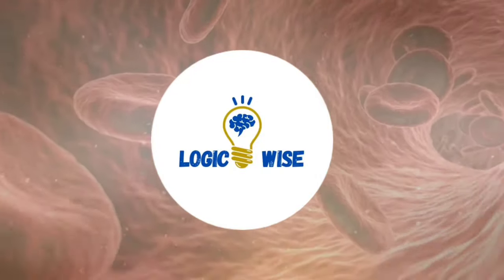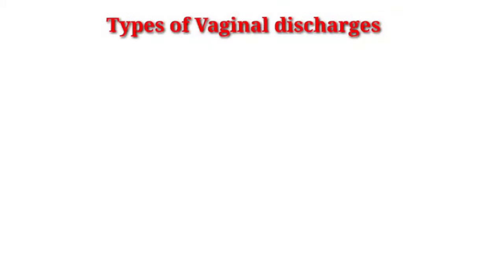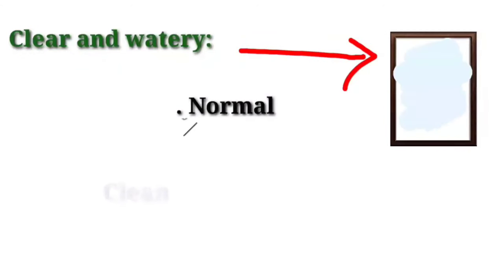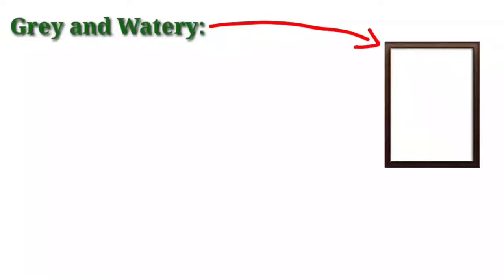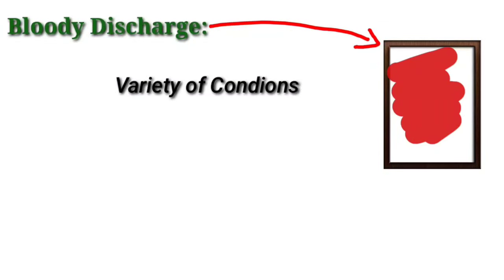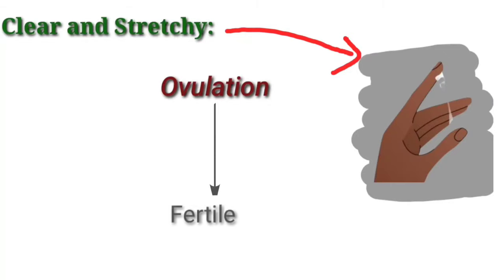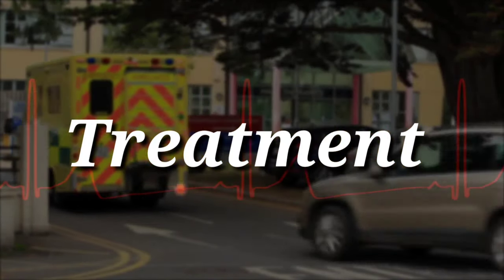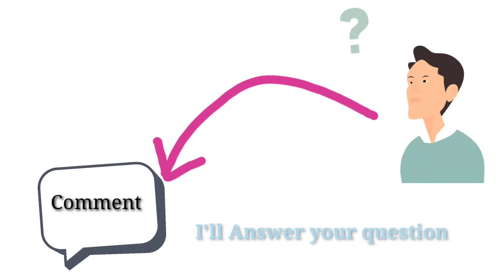Vaginal discharge types and Treatment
Vaginal discharge types and Treatment | Vaginal discharge color and meaning

In this video we will cover following topics
1. Vaginal discharge
2. Types of Vaginal discharge
3. Vaginal discharge colors
4. Yellow vaginal discharge
5. Bloody Vaginal discharge
6. Grey vaginal discharge
7. Clear, sticky vaginal discharge
8. Treatment and prevention of Vaginal discharge